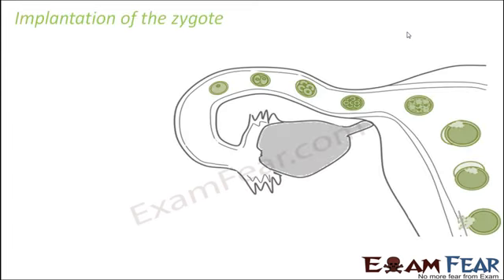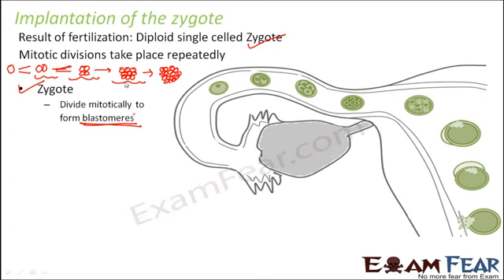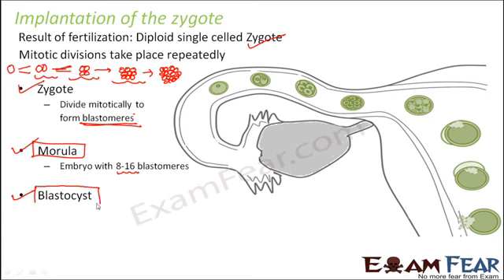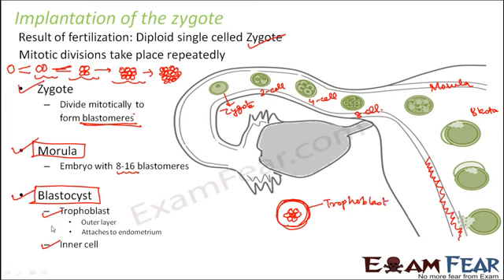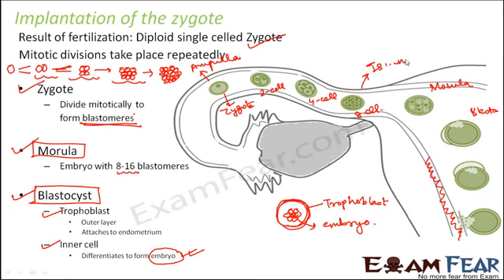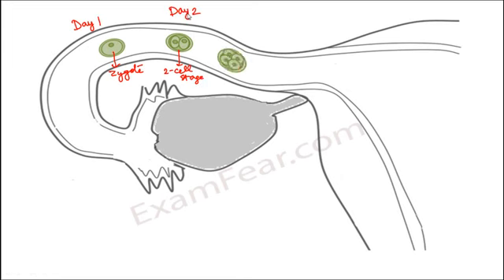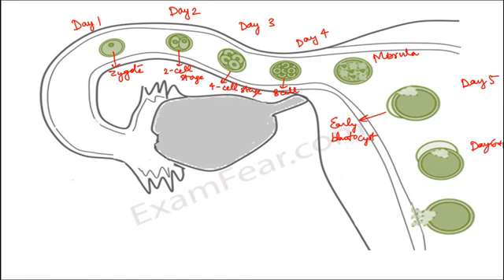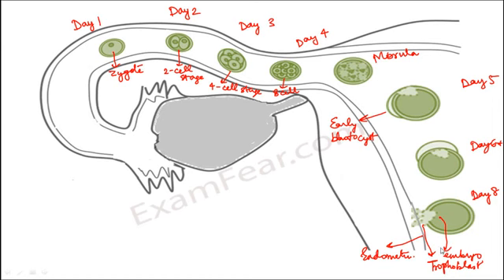Biology Human Reproduction part 18 (Implantation of embryo) class 12 XII_2